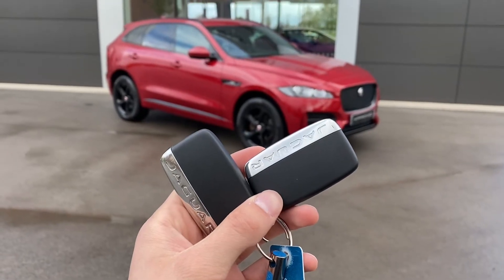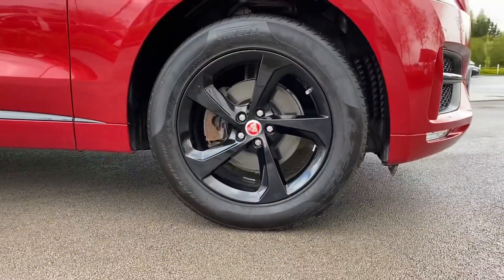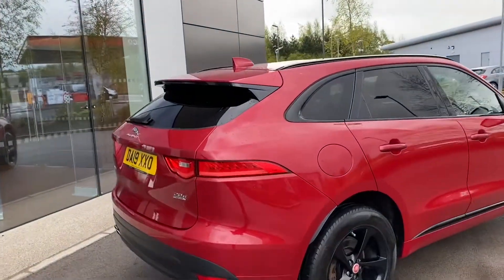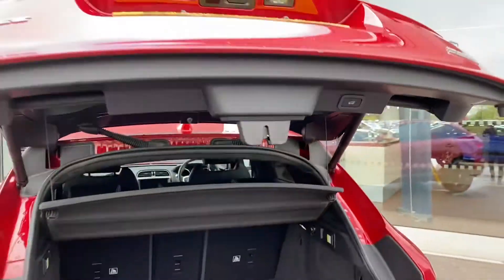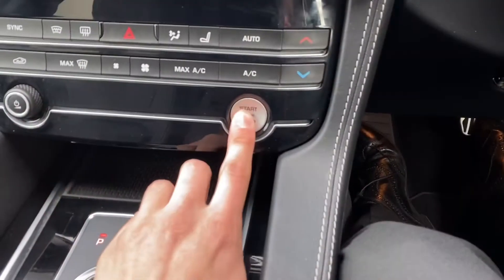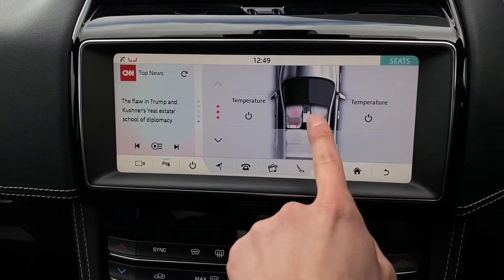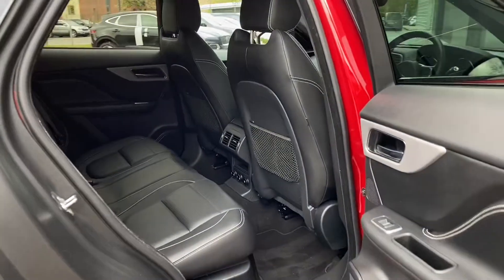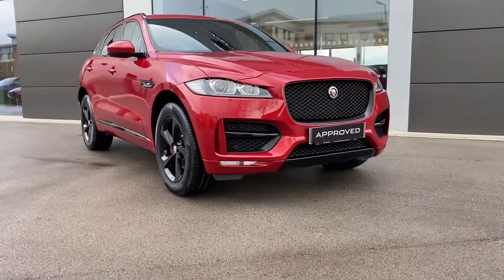Jaguar F-PACE 2.0 i4 Diesel (180PS) R-Sport AWD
Just into our stock, this Jaguar F-Pace R-Sport finished in Firenze Red Metallic Paint is now available for sale from Crewe Jaguar.

Reg number: DA19XXO
Fuel: Diesel
Transmission: Automatic
Mileage: 13,790 miles

Features Include:
Xenon headlights with LED signature
Heated front seats
Two-zone climate control